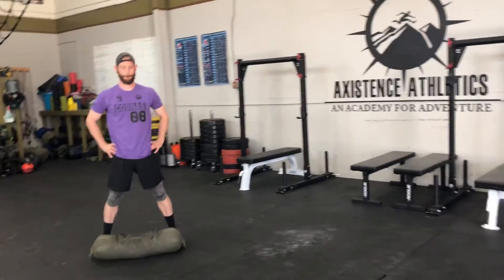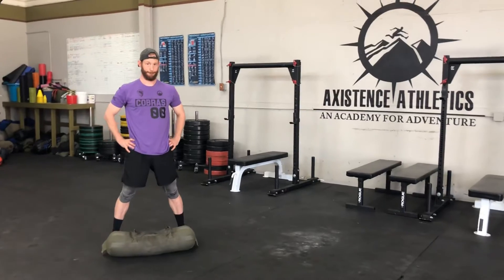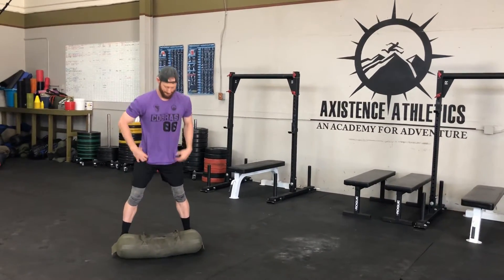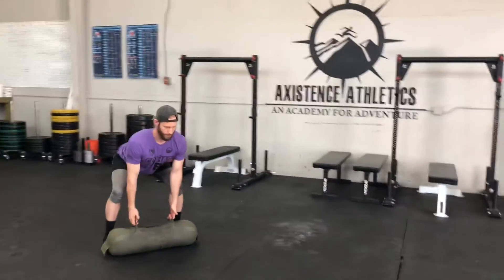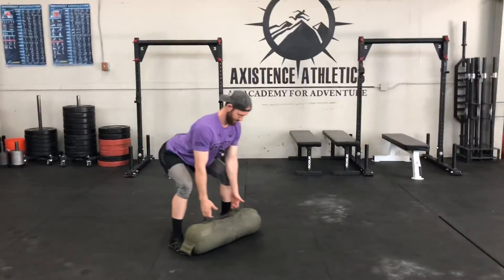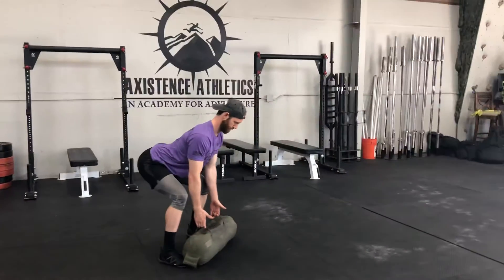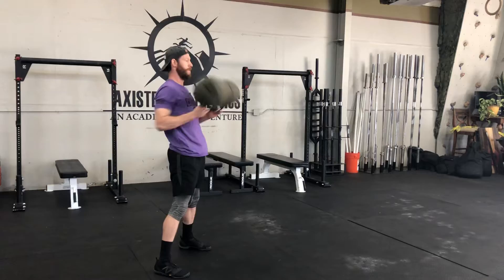Sandbag floor to shoulder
Coach Jake Lott demonstrates the Sandbag floor to shoulder variations.